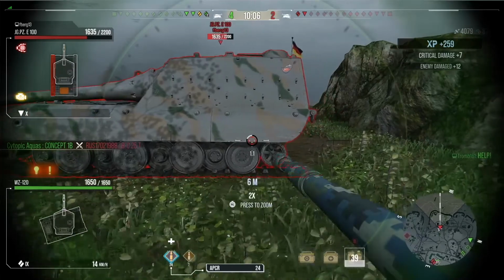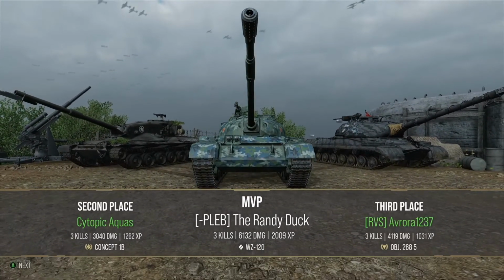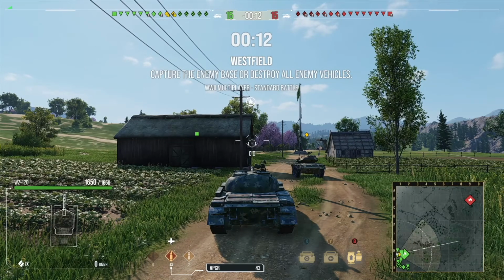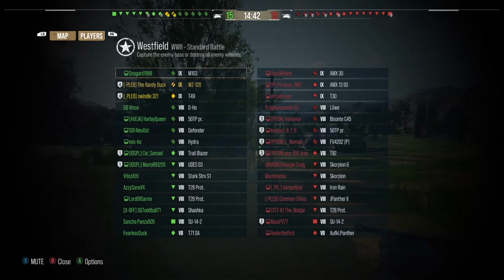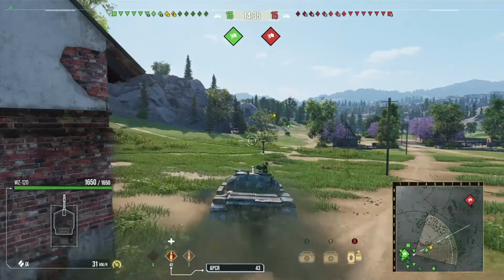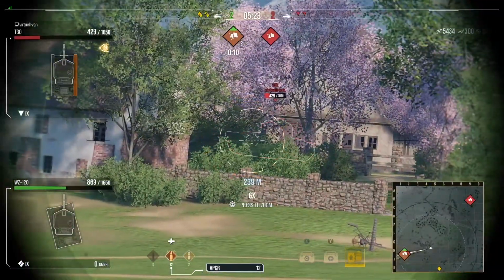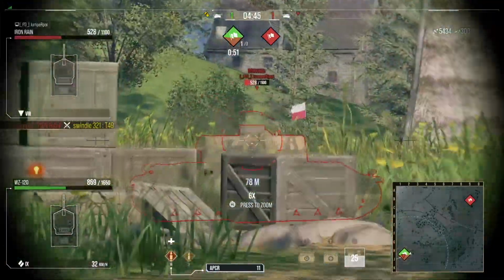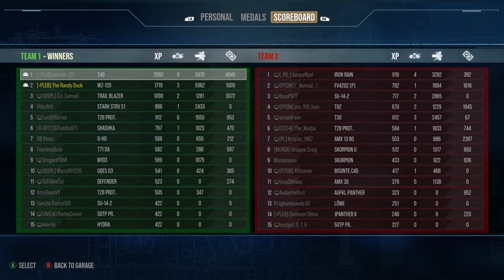WZ-120 Choosing the correct gun! II Wot Console - World of Tanks Console Modern Armour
World of Tanks Console Gameplay of the Tier 9 Chinese Medium Tank the WZ-120 for Wot Console Modern Armour.